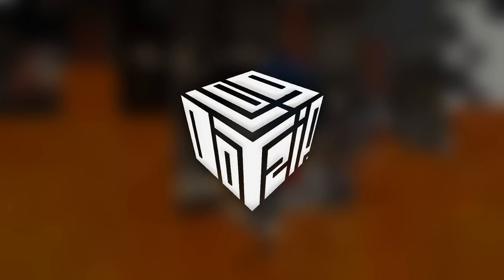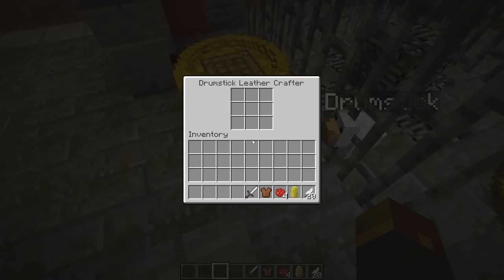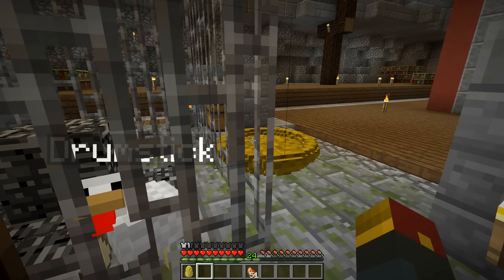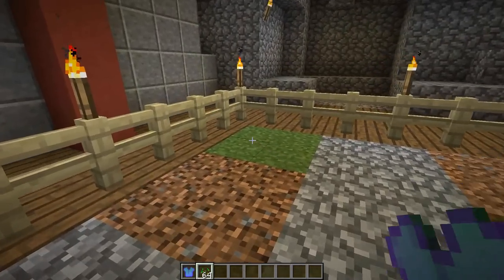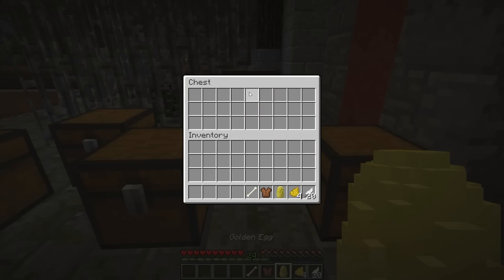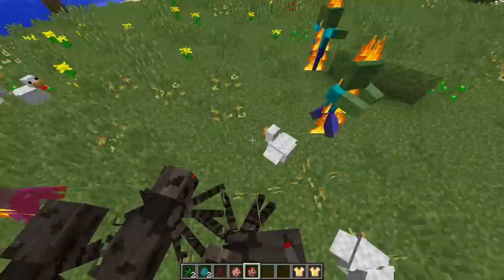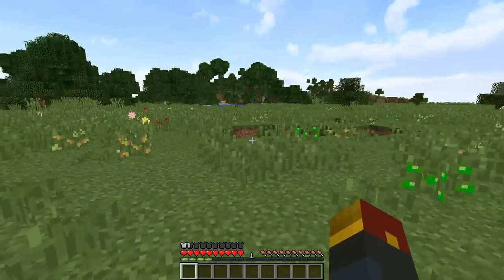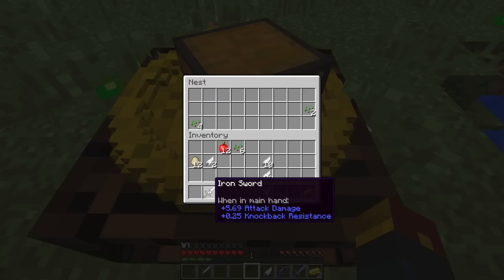NEW Magic Armors for Minecraft 1.10 & 1.11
GET THE SHIRT BEFORE SEPT26!

Get five brand new armors that work in Minecraft 1.10 and Minecraft 1.11! Drumstick is hard at work designing special shirts and armors for you... including a real one. FINALE soon!

GET THE DUNGEON / COMMAND
Structure Download (With Dungeon, Armors & Command)